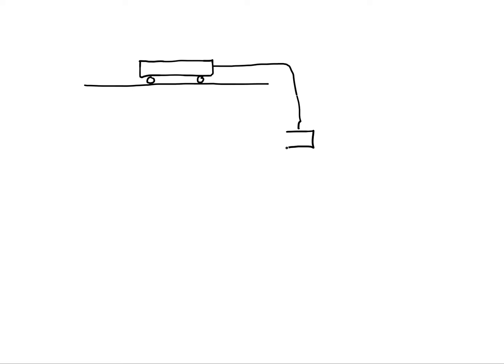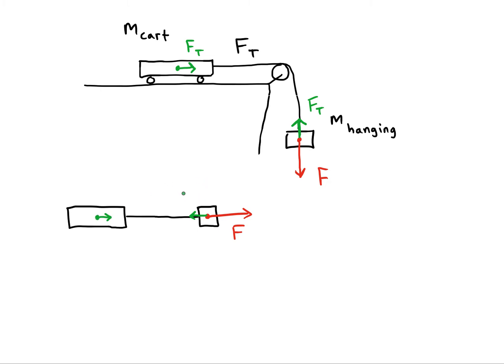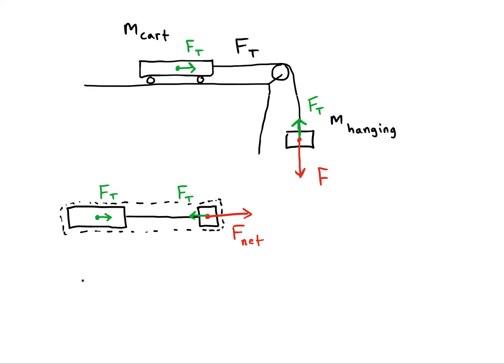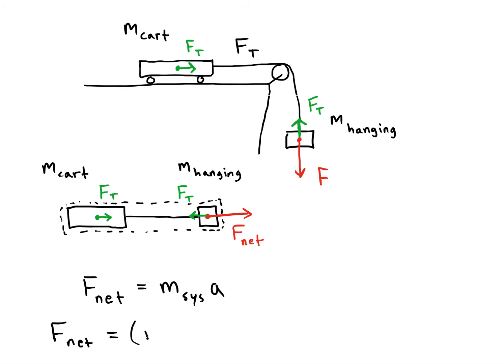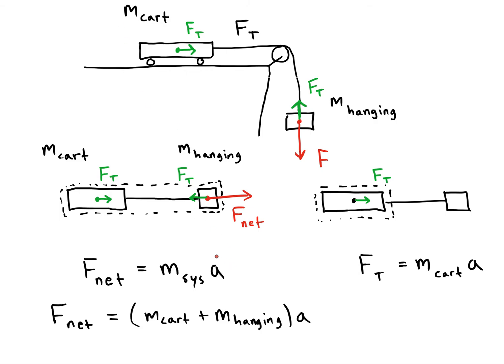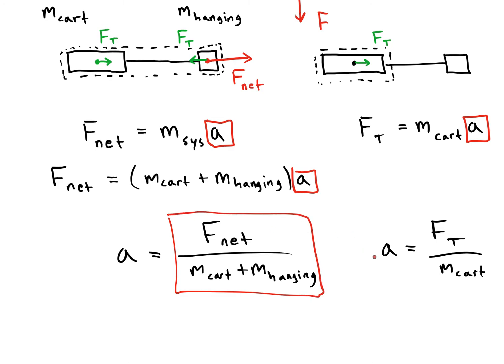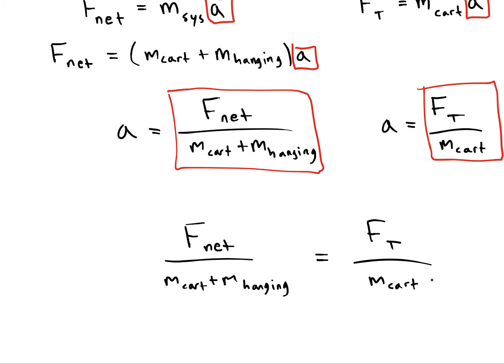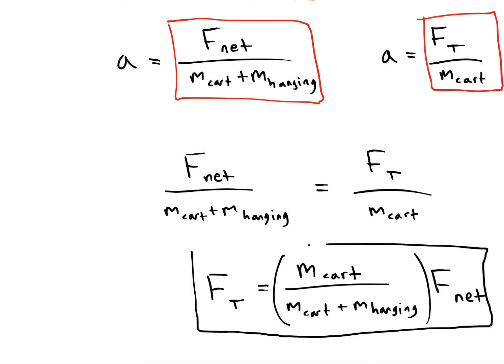Derivation of Formula for Cart and Hanging Mass Cable Tension